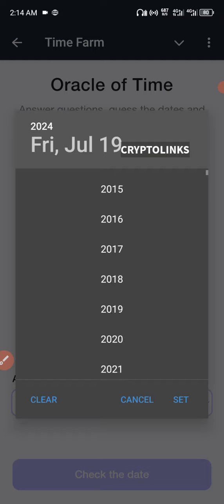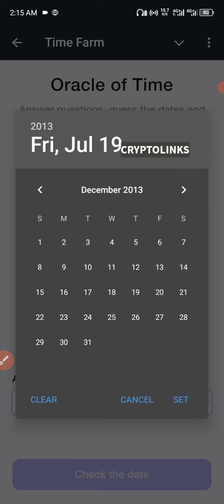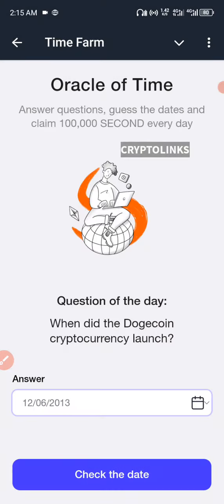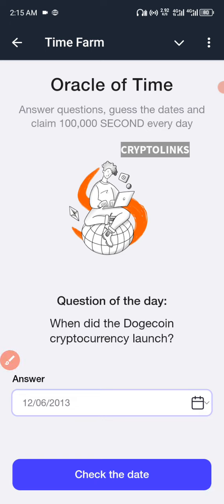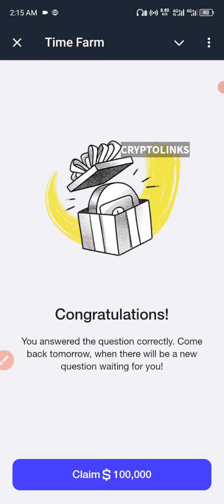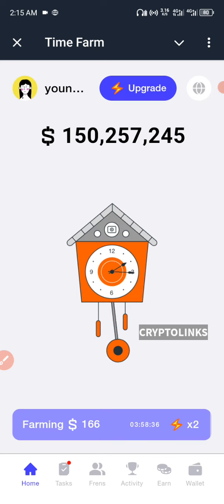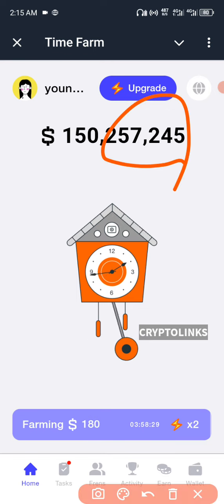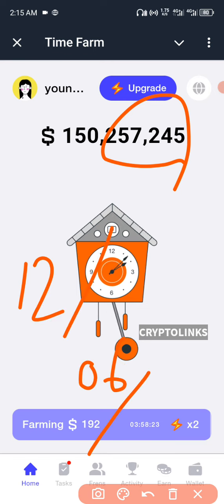19 July Time Farm Daily Code Answers | Time farm daily combo code 17 July 2024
TimeFarm Daily Code 19 July 2024